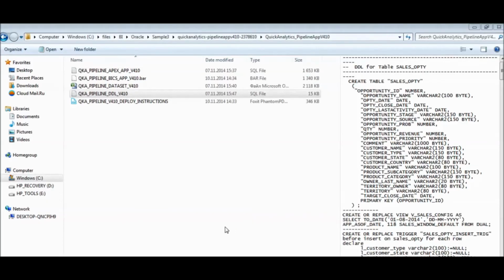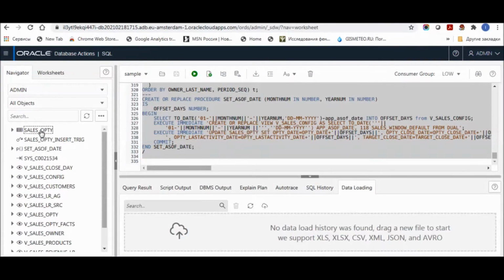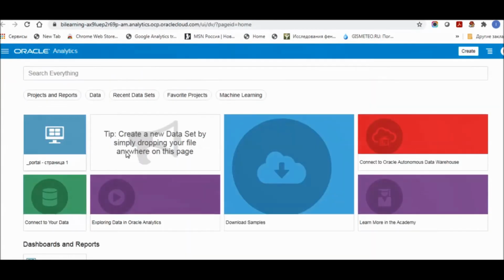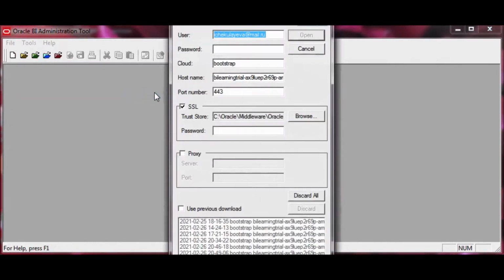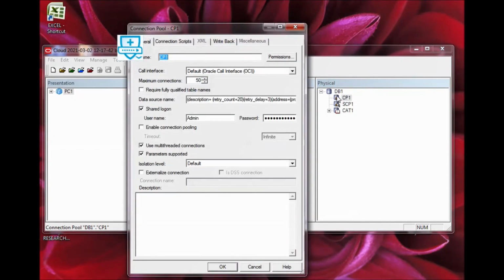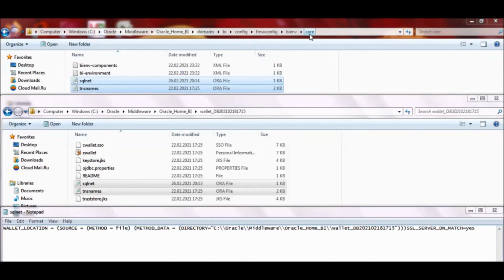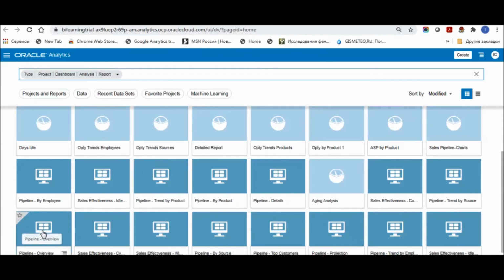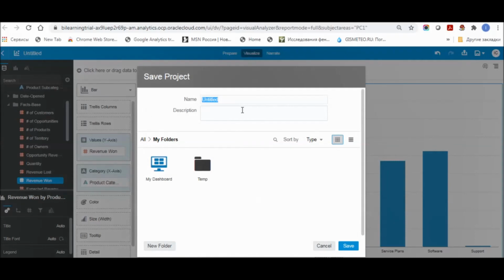2.Upload Sample "Sales Pipeline App" to Oracle Analytics Cloud.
Migrate datamodel and dashboards from Oracle BI EE to Oracle Analytics Cloud. Create tables and views in Oracle Cloud Autonomous Data Warehouse, upload data from Excel to the the warehouse. Upload and restore snapshort, connect to a Data Model in the Cloud using Model Administration Tool, connect to data in an Oracle Cloud Database from Model Administration Tool.

Java's default cacerts password is "changeit", unless you're on a Mac, where it's "changeme"